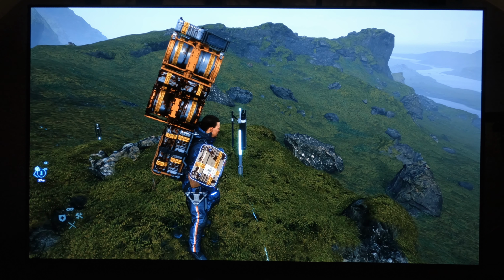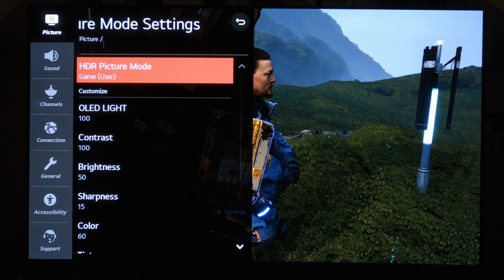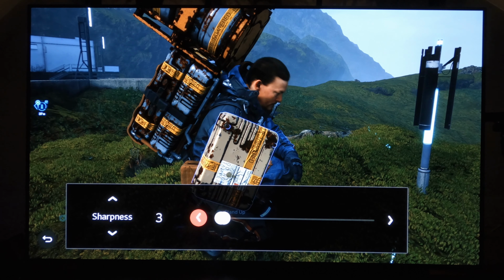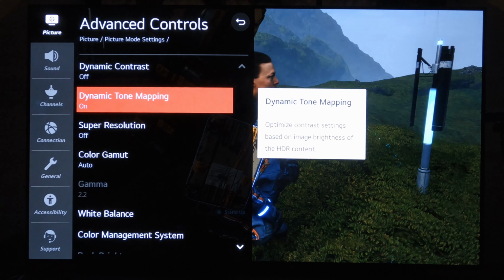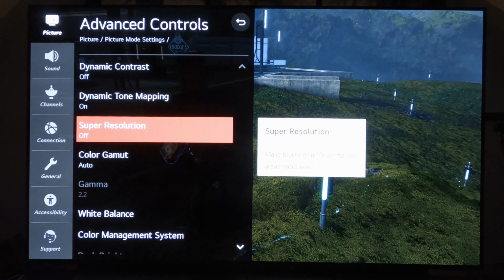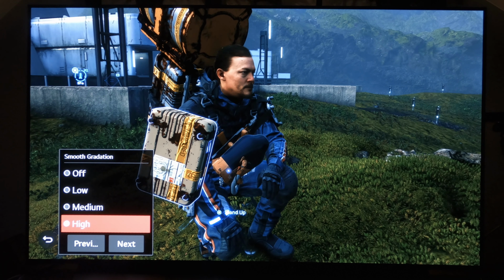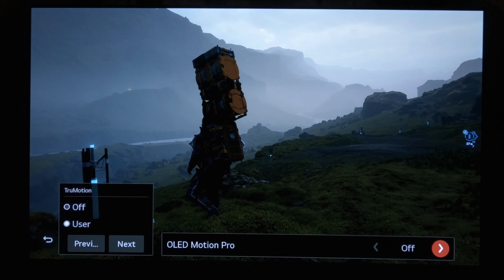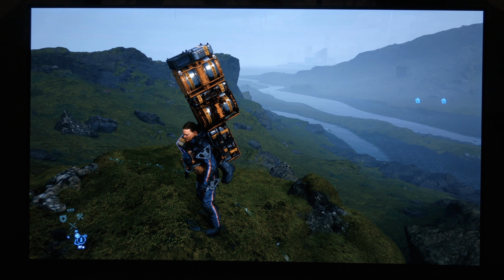LG CX: HDR GAMING PICTURE SETTINGS (2020)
A brief clip providing you with my picture settings for HDR gaming on the LG CX.